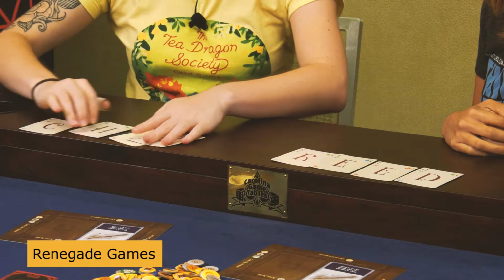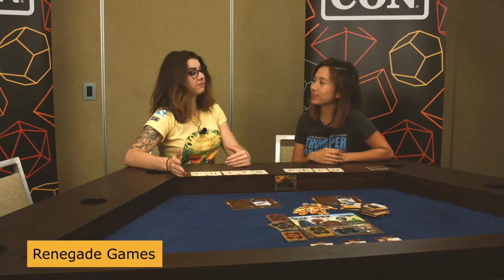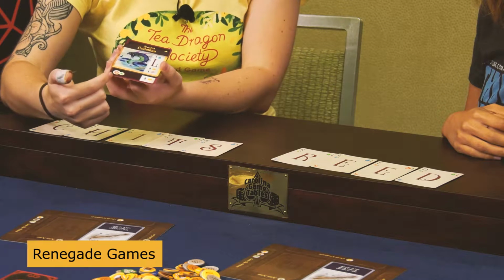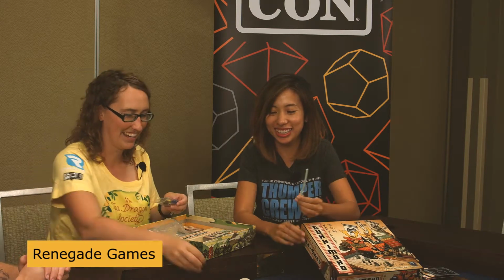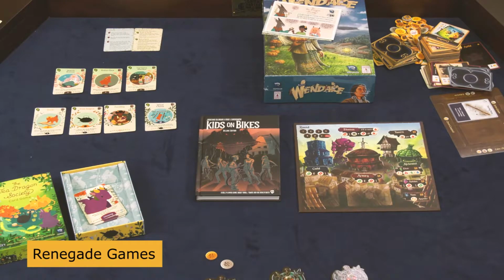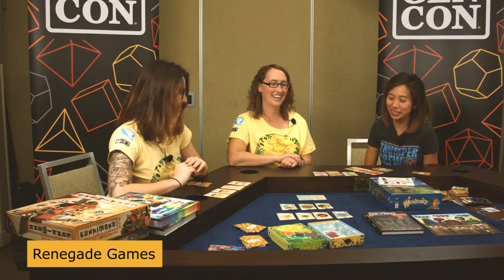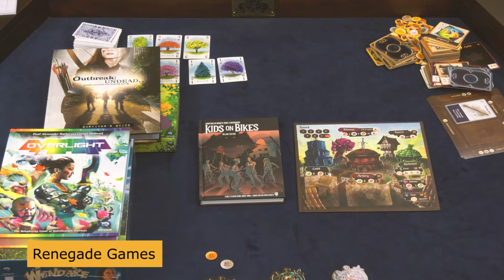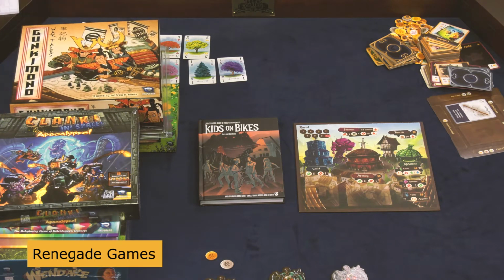Renegade Games Presents Spell Smashers - Gen Con 2018 Game Preview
Hosted by Malika Lim Eubank (@hello_malika)